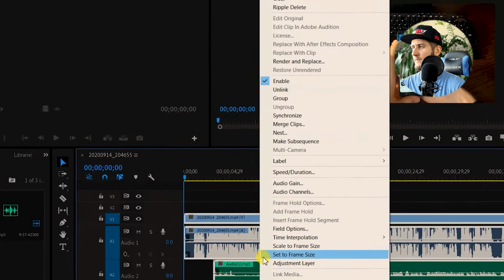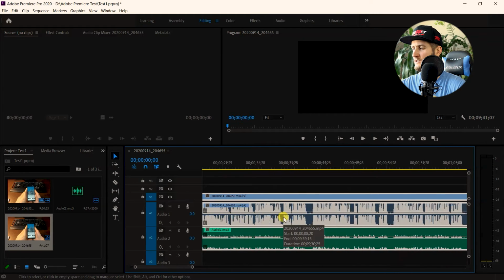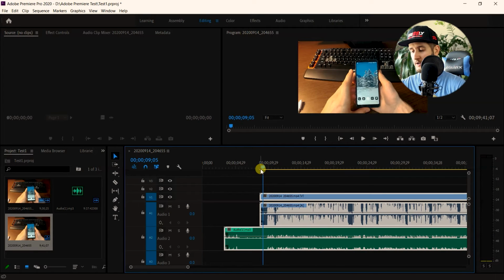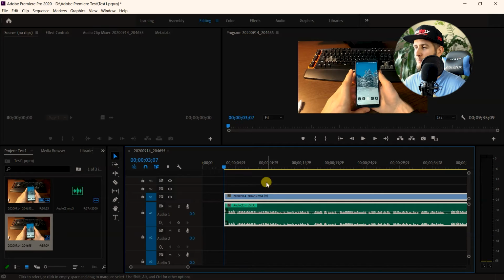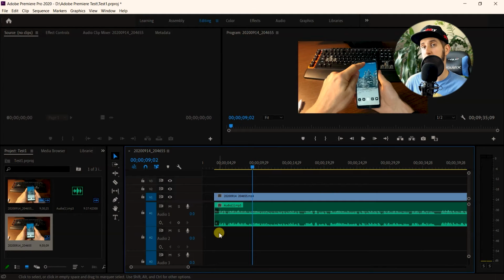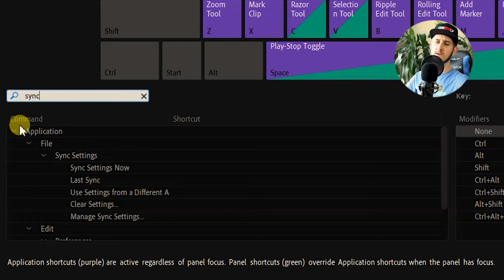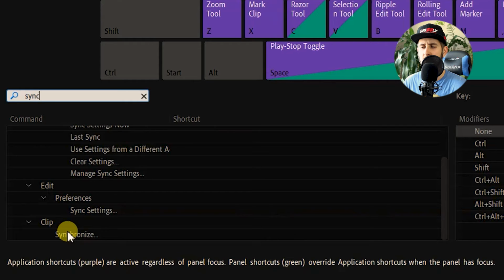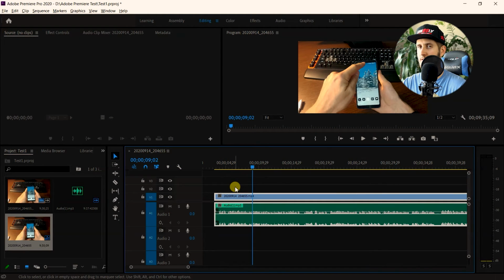HOW TO SYNCHRONIZE AUDIO IN ADOBE PREMIERE PRO 2020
HOW TO SYNCHRONIZE AUDIO IN ADOBE PREMIERE PRO 2020 // If you have the same audio recorded from multiple sources in your project such as from your camera, your external shotgun mic, studio mic, or just your phone microphone, it could be very time consuming to align both audio tracks that they match perfectly.

Today I will show how to simplify this process and get it done in a matter of seconds.

There's basically one simple way you can do it:

1. Highlight both tracks you want to be synchronized
2. Right mouse click on either track
3. Choose Synchronize
4. Choose Audio Track channel 1 or 2
5. Press OK.

To speed up this process even more you can assign a shortcut for Sync.